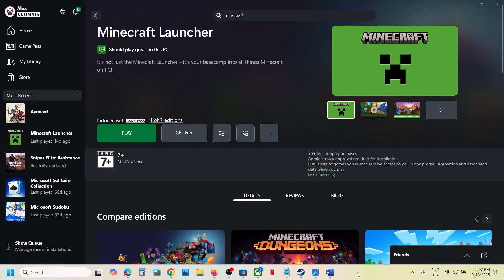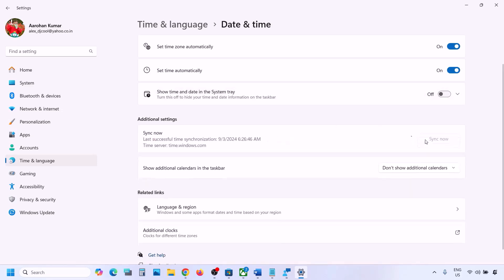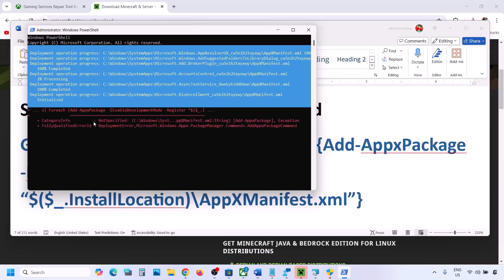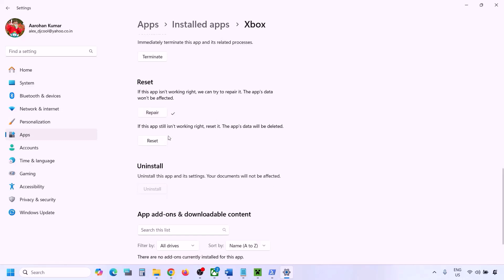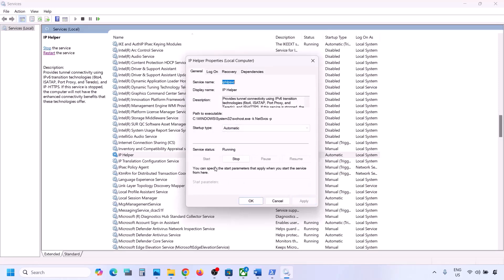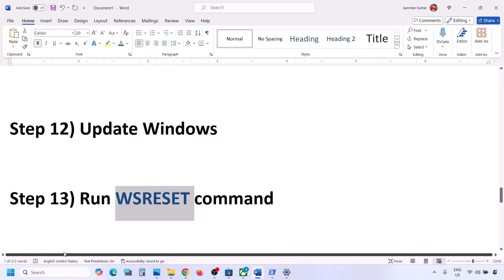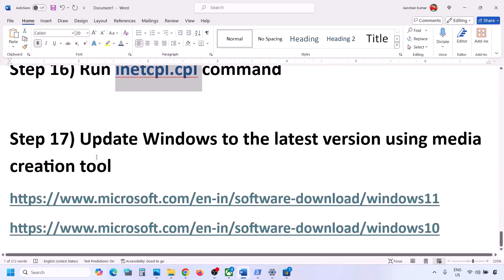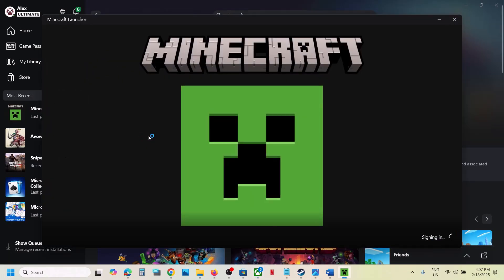Fix Minecraft Launcher Not Installing Error 0x80070003 On Microsoft Store/Xbox App On PC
How To Fix Minecraft Launcher Not installing/Downloading Error Code 0x80070003 On Xbox App/Microsoft Store In Windows 10/11
Step 3) If installing launcher from Xbox App try installing it from Microsoft Store, if using store then try installing game from Xbox App
Step 4) Download it from Minecraft Website, try legacy version as well
C:\Users\Username\AppData\Local\Packages\Microsoft.WindowsStore_8wekyb3d8bbwe
Install Gaming service:
start ms-windows-store://pdp/?productid=9MWPM2CQNLHN
Step 10) Start all these services
IP Helper
Gaming services
Windows Update